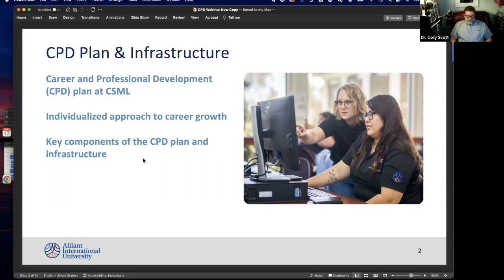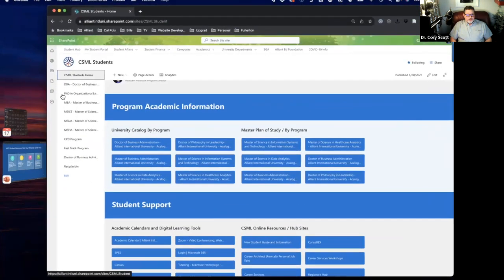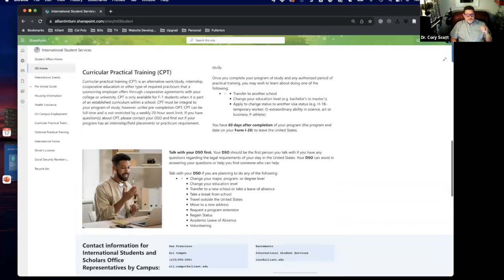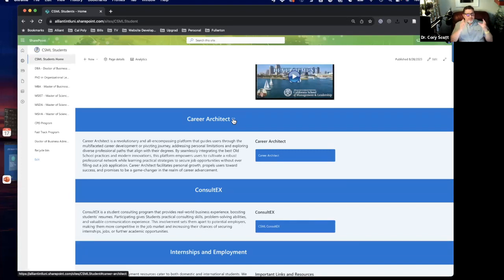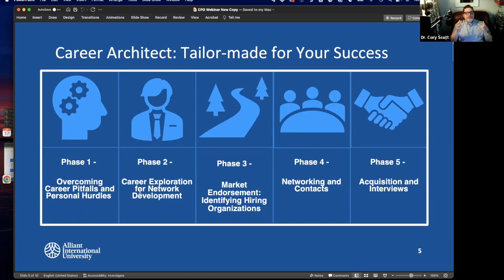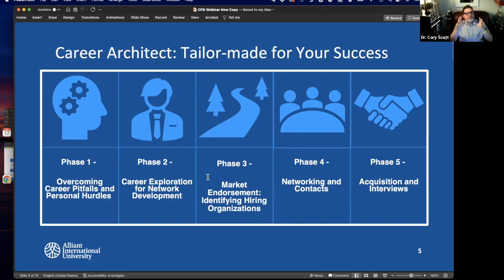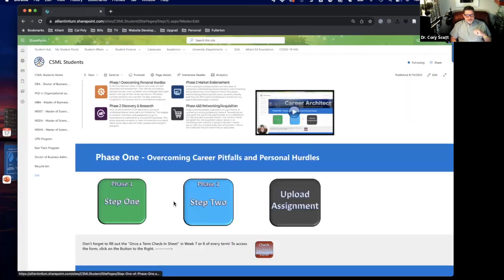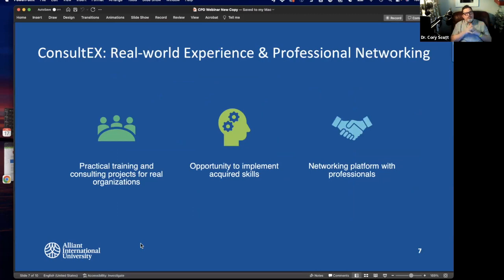Maximize Your Opportunities: Work and Study in the US | Insights from Dr. Cory Scott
Discover how to balance work and study in the US with expert advice from Dr. Cory Scott. Learn how to take advantage of the numerous opportunities available to international students and make the most of your experience.

Key Topics Covered:
- Balancing Work and Study
- Opportunities for International Students
- Tips for Success in the US
- Leveraging Resources and Networks
- Real-life Experiences and Advice

🌐 Apply Now: Ready to explore your opportunities in the US? to start your journey today.

EduConnect USA is the official international recruitment partner of Alliant International University's California School of Management and Leadership! At EduConnect, we offer services and resources to students interested in studying and working in the US!